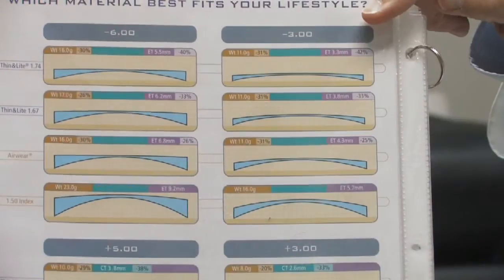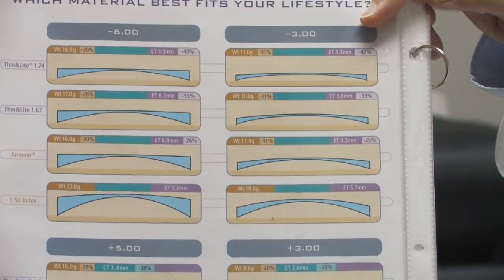What Is Astigmatism? : What Is a Moderate Astigmatism?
People with moderate astigmatism usually have a lens prescription that is between 1.25 and 2.25. Learn about moderate astigmatism and why it needs to be corrected from an optometrist in this free video on human eye problems and disorders.

Expert: Dr. James W. Kirkconnell